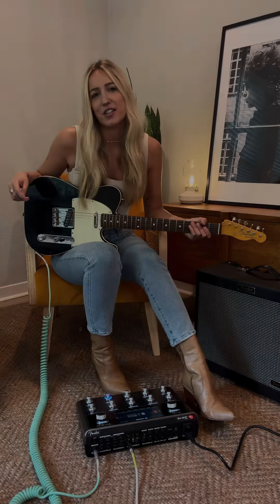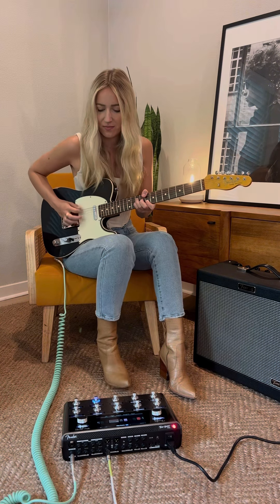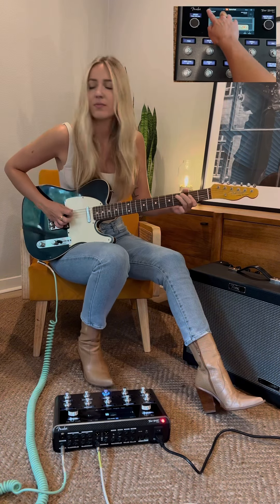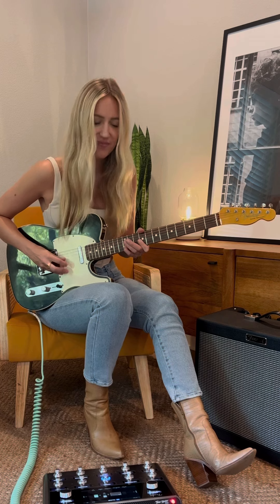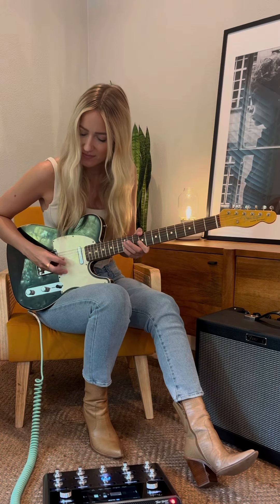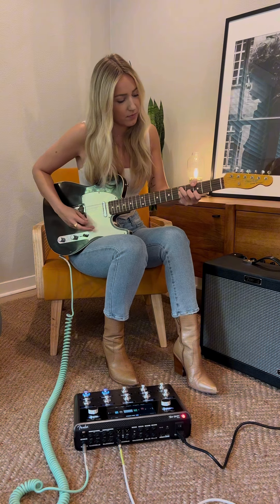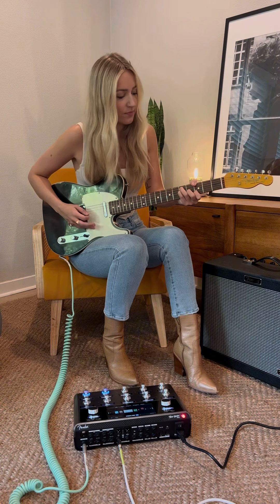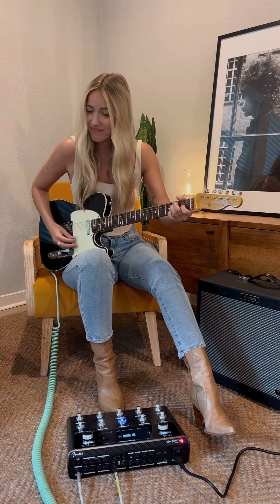Fender Tonemaster Pro Review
Basically… this thing is AWESOME.